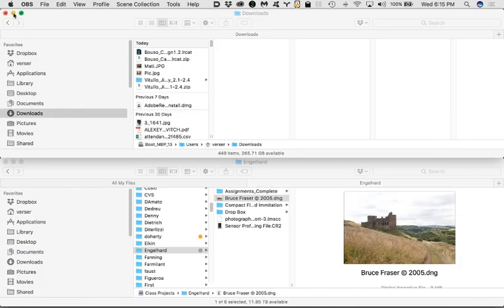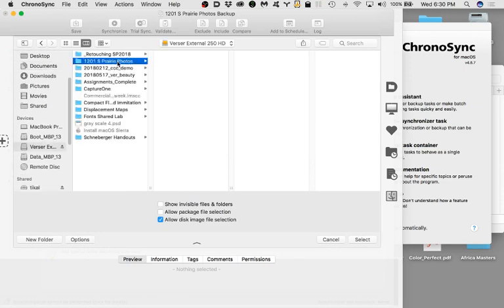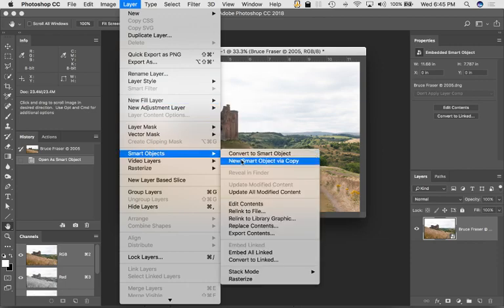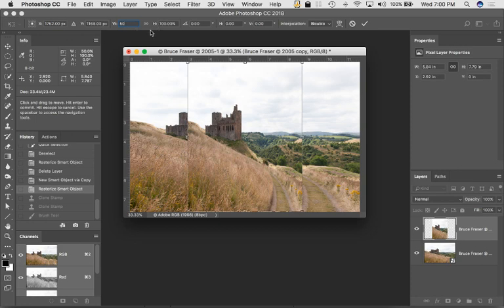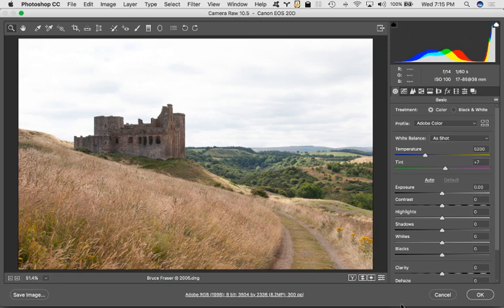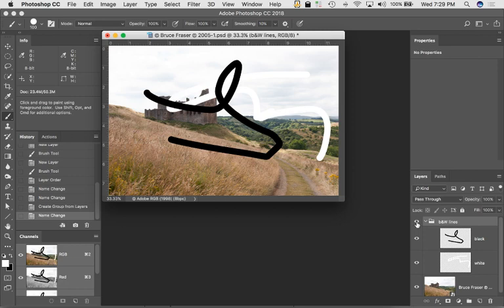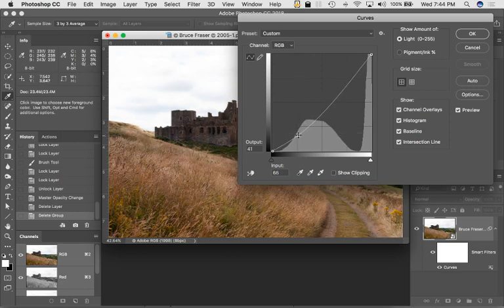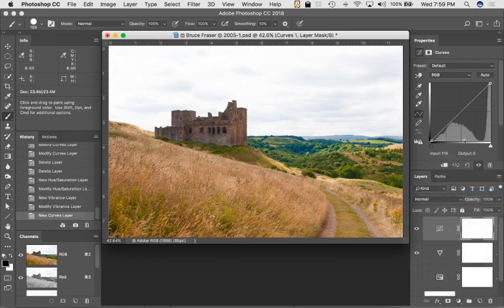Photo Practice III Session 3 Part I